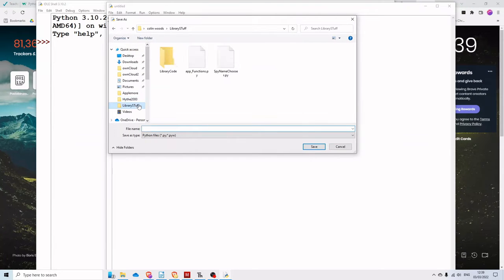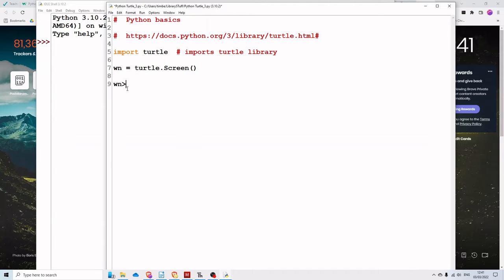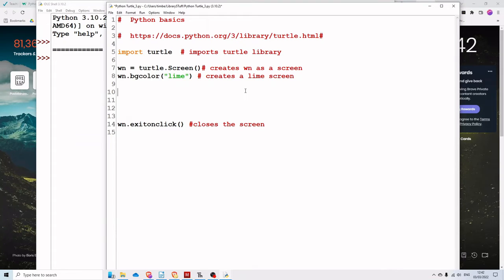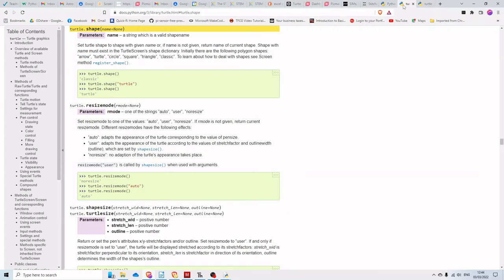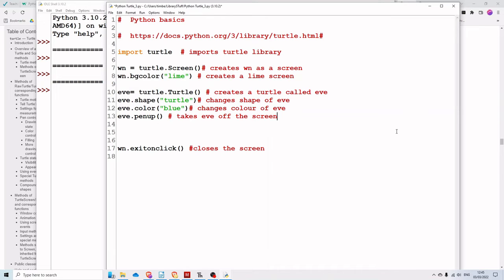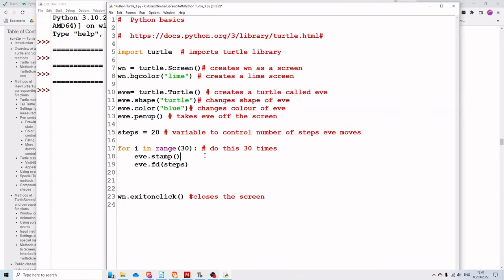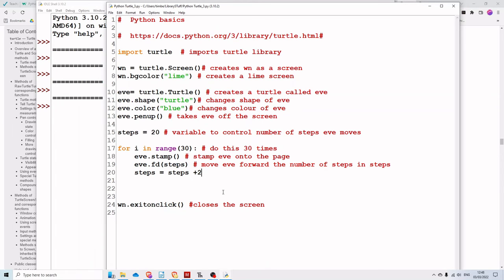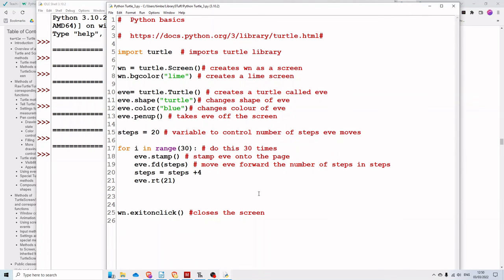Online Code Club: Python Turtle - Basics Part 3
In the third part of his series on Python Turtle, Colin shows you how to code a turtle that wanders around in a circle! Follow the link below for Colin's code.